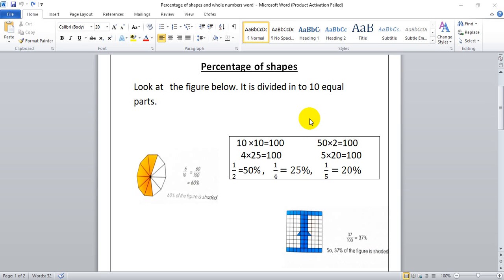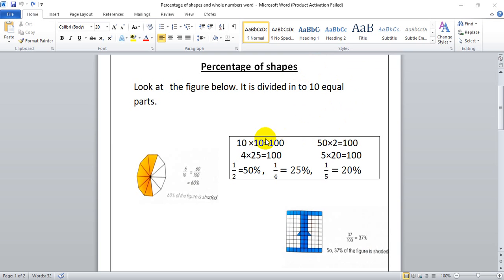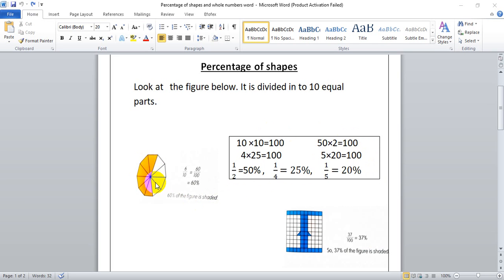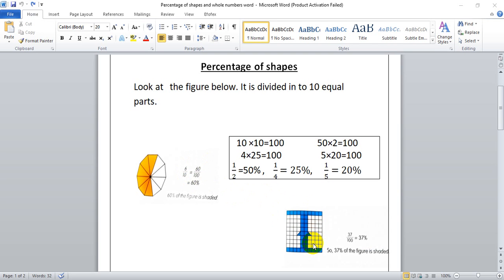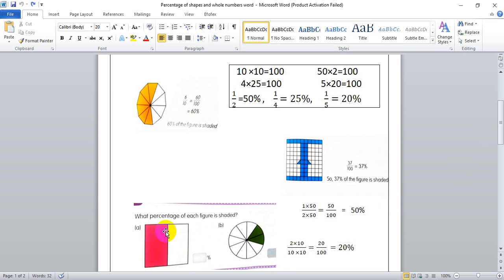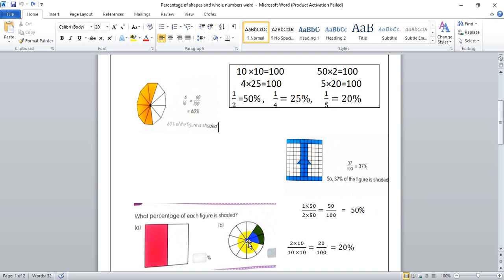Math : Grade 5 - Percentage of shapes 2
Chapter 10
Miss : Shiji